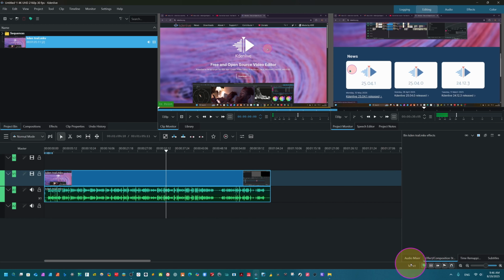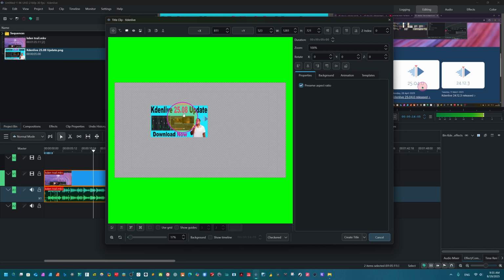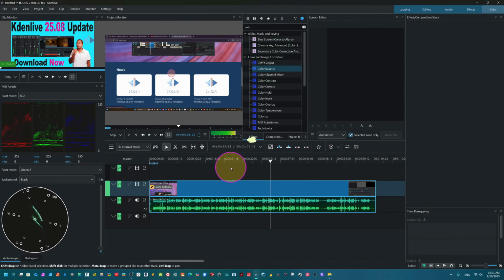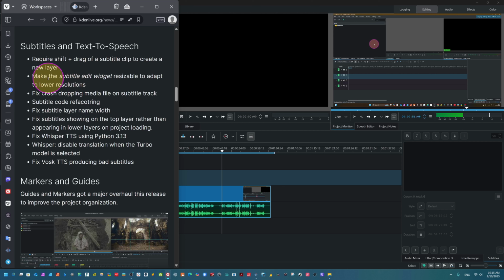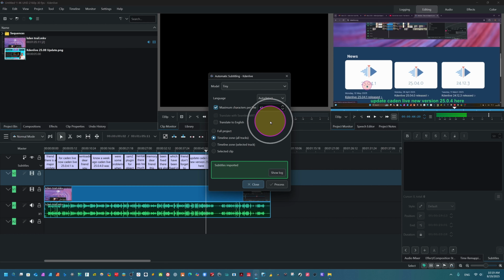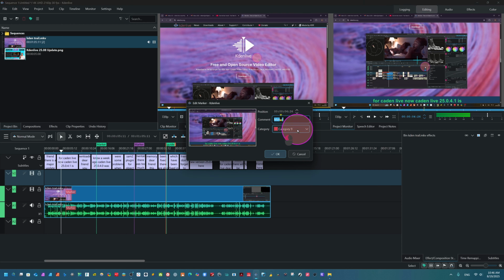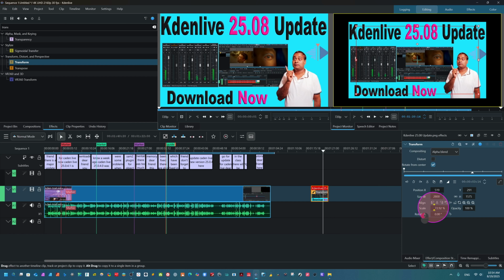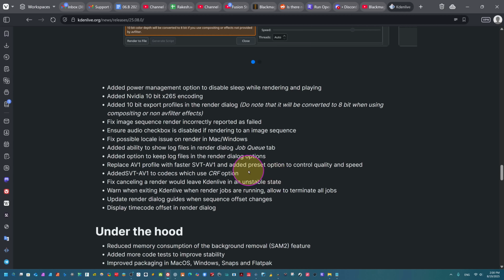What's New In Kdenlive 25.08.0?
🎬 Kdenlive 25.08.0 Update – What’s New & Exciting Features!

In this video, we explore all the latest features, improvements, and bug fixes in Kdenlive 25.08.0. Whether you’re a beginner or a seasoned video editor, discover what’s new in this release and how it can enhance your workflow.

Highlights of Kdenlive 25.08.0 include:

Updated timeline and editing tools

Enhanced performance and stability

New effects and transitions

Improved export options

Bug fixes and user experience improvements